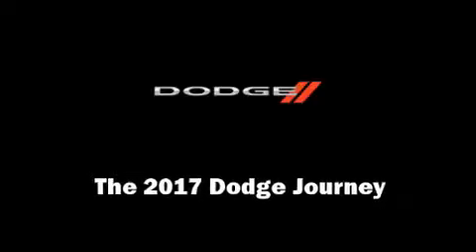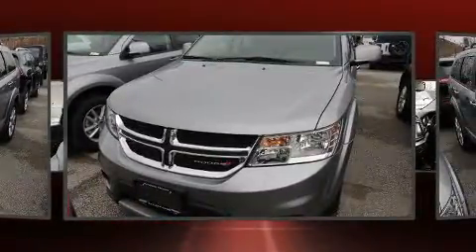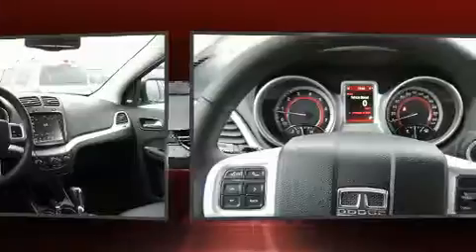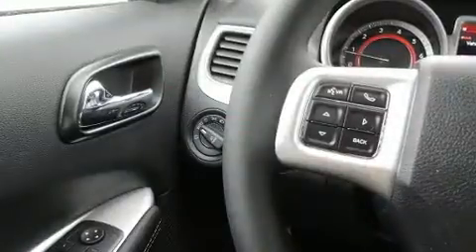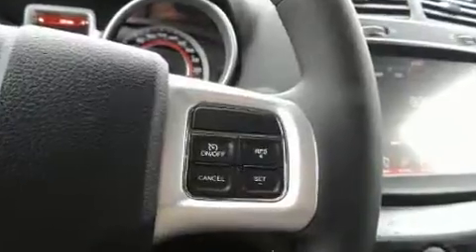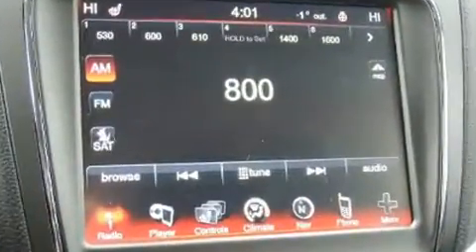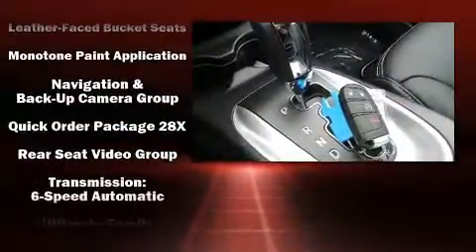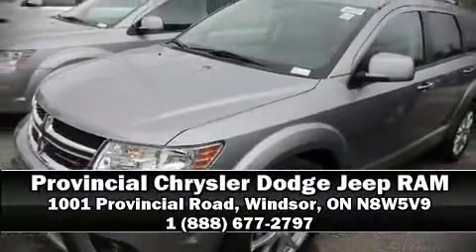2017 Dodge Journey GT in Windsor, ON N8W5V9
Discerning drivers will appreciate the 2017 Dodge Journey. It features all-wheel drive versatility, an automatic transmission, and a refined 6 cylinder engine. Dodge prioritized comfort and style by including: leather upholstery, front and rear reading lights, a built-in garage door transmitter, a trip computer, front fog lights, a roof rack, and remote keyless entry. Rear LCD monitors provide entertainment that your passengers will appreciate no matter how far the drive. Dodge ensures the safety and security of its passengers with equipment such as: dual front impact airbags, front SIDE impact airbags, traction control, brake assist, anti-whiplash front head restraints, a security system, and 4 wheel disc brakes with ABS. For added security, dynamic Stability Control supplements the drivetrain. Our sales staff will help you find the vehicle that you've been searching for. We'd be happy to answer any questions that you may have. Stop in and take a test drive!